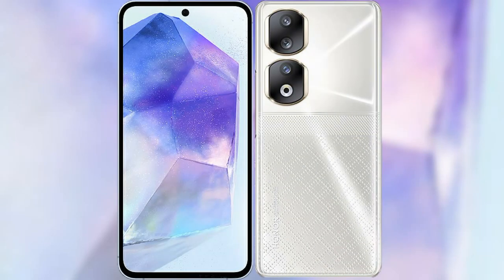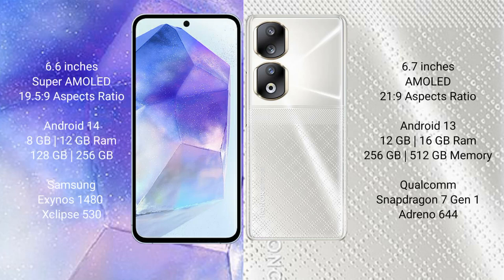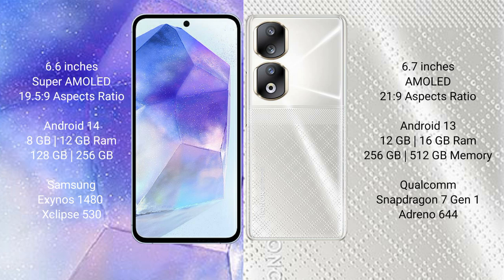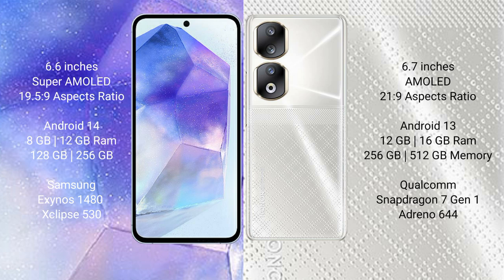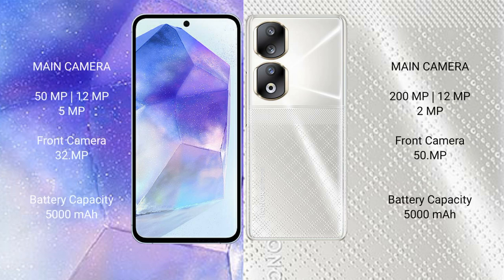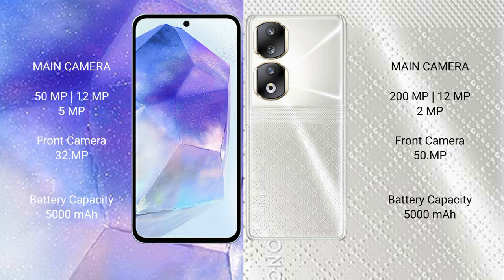Samsung Galaxy A55 vs Honor 90 Review